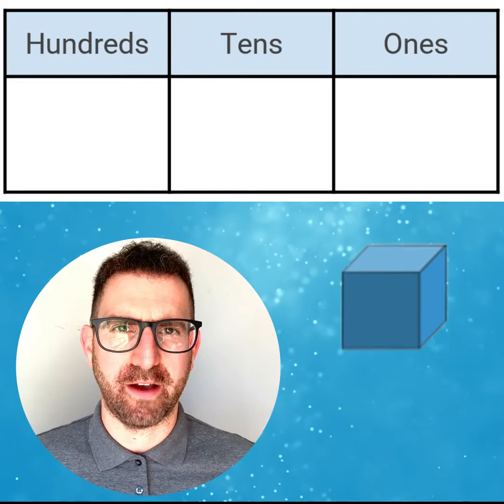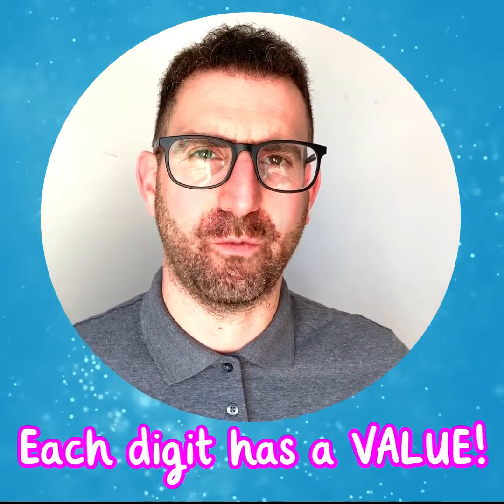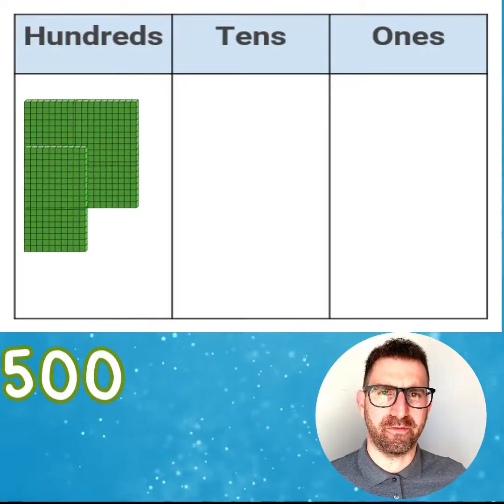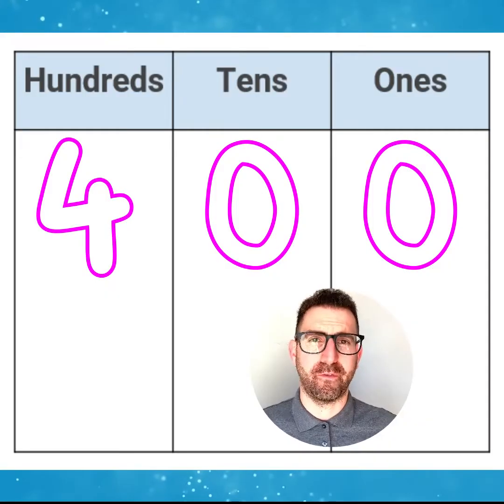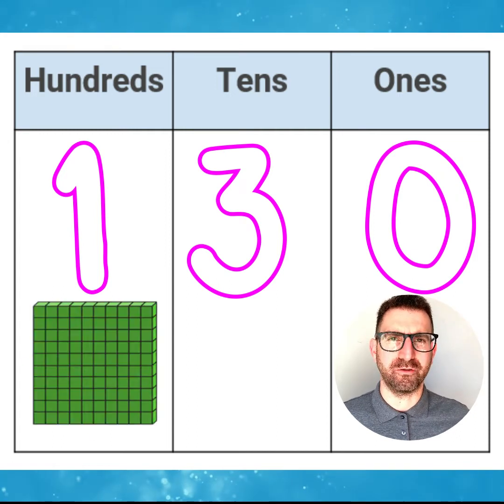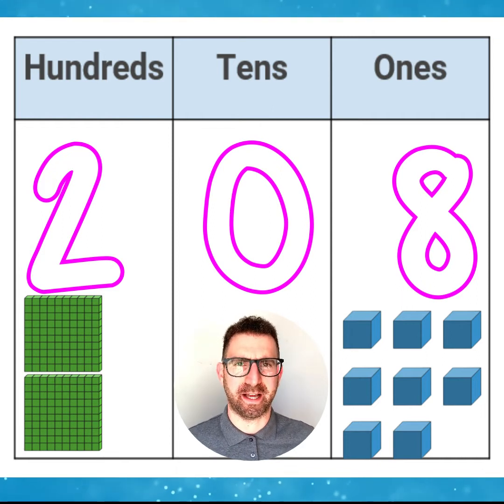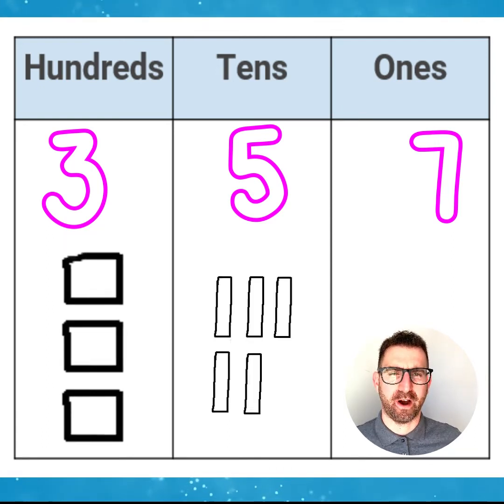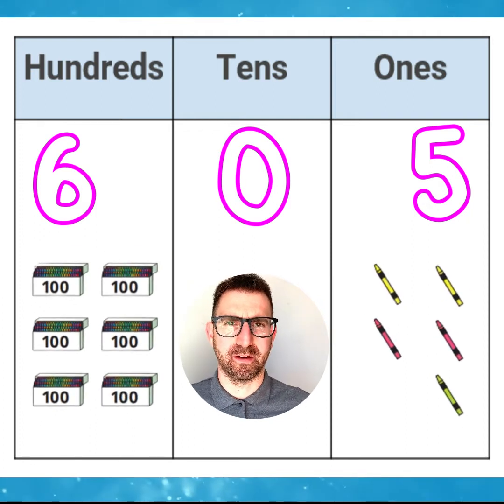Place Value: Represent Numbers to 1000 Video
In this video, Twinkl Teacher Lloyd explains and explores how numbers to 1000 can be represented in different ways. This video will help children develop a deeper understanding of numbers to 1000; including fluency, reasoning and problem-solving examples.

Download a complimenting Teaching resource pac to share with your children: ➡️

0:00 How to represent numbers to 1000 in different ways?
0:05 What is base ten?
0:40  How do we understand the value of each digit?
1:05  How do we write numbers correctly?
2:45 How do we represent numbers drawn?
3:00 How do we represent numbers as counters?
3:10  How do we represent numbers as pictures?
3:20  How do we solve this problem?
3:21  What is the smallest value number we can make?
3:30 What is the greatest value number we can make?
3:50  Top Tips